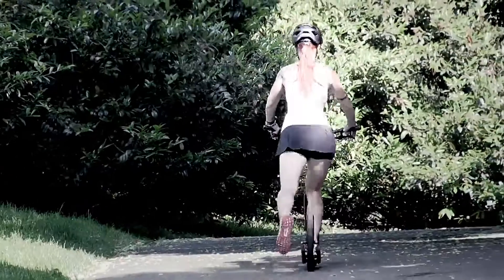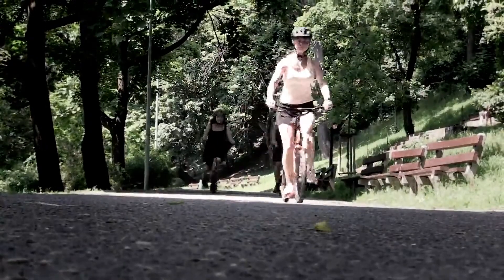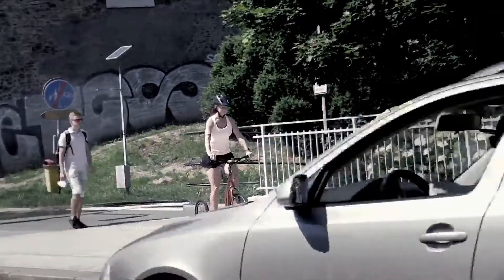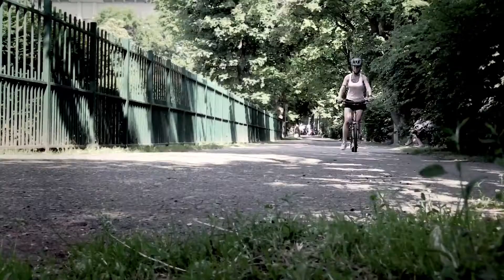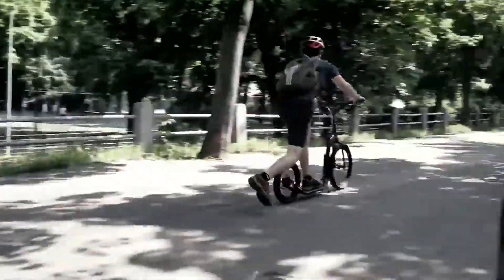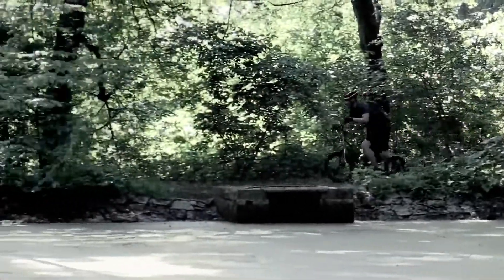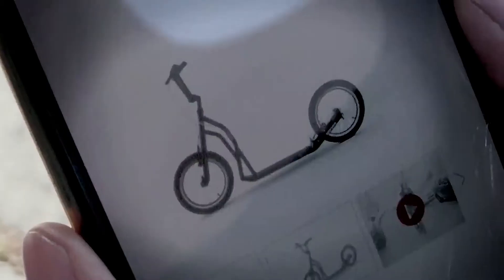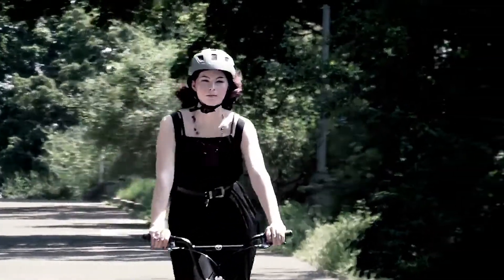Yedoo Steel | compact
A nova gama Yedoo steel em versão compacta. a S2016 disc, S2016 e S1616
mais info bklisboa.pt/footbikes